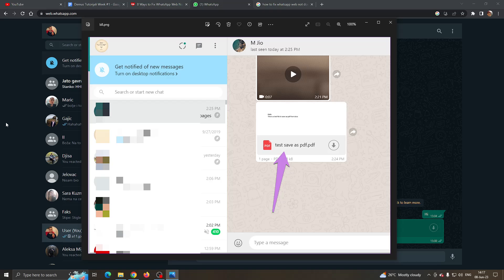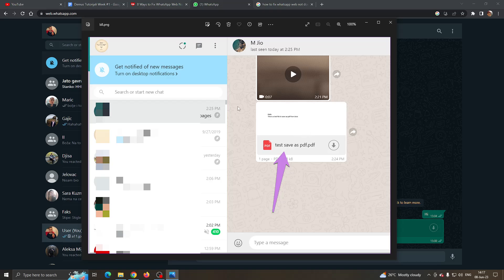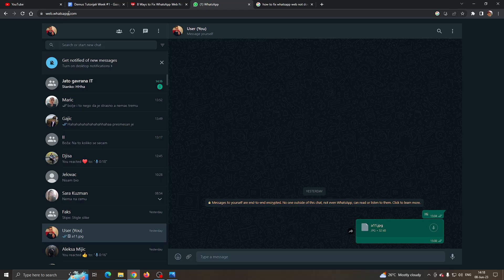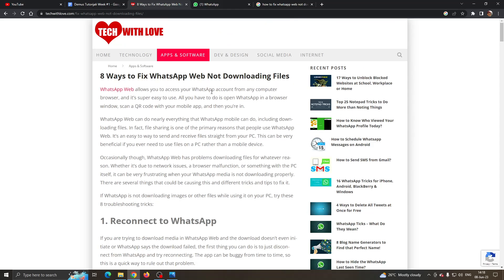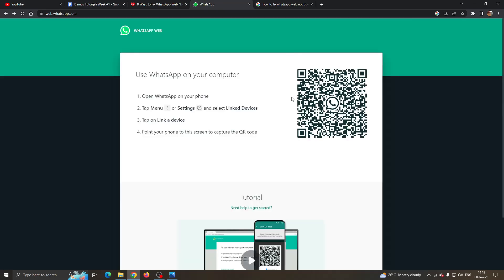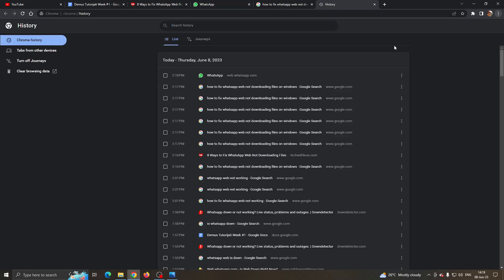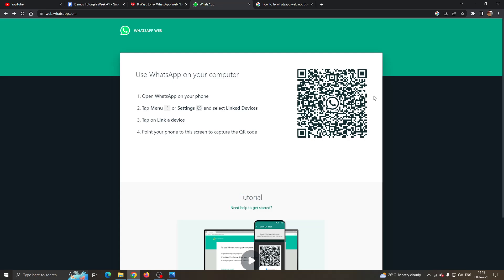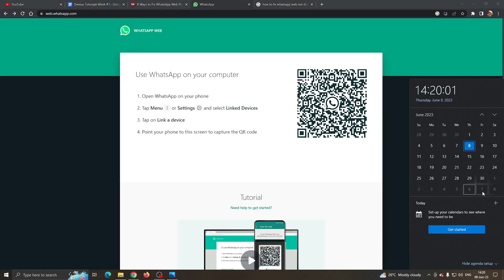How To Fix WhatsApp Web Not Downloading Files On Windows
Today we talk about whatsapp web not downloading files on windows,whatsapp web,fix whatsapp problem,how to use whatsapp in windows pc